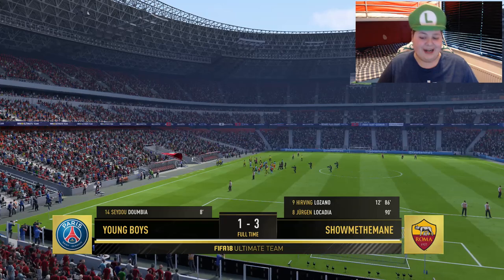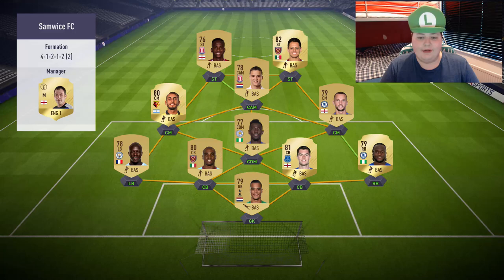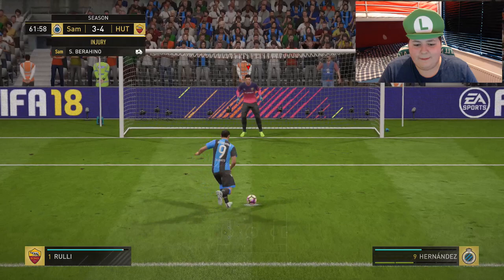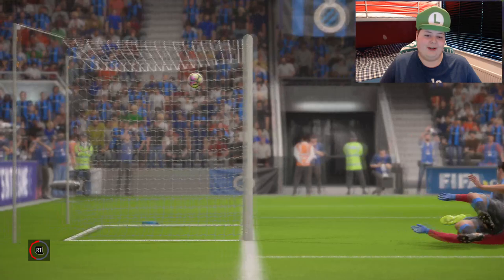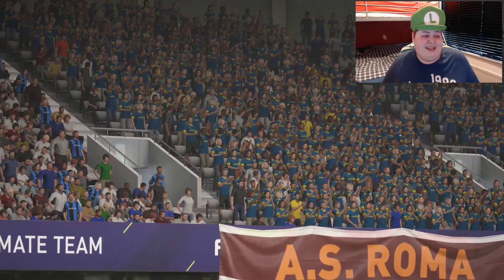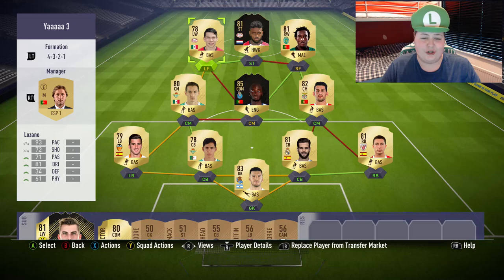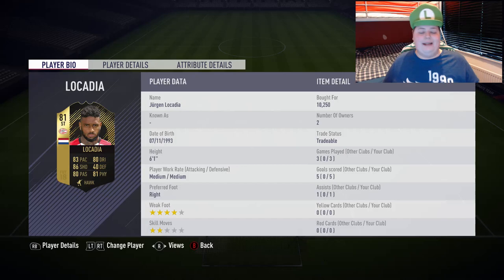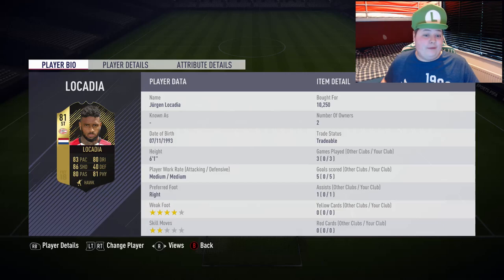FIFA 18 Squad Builder - CHEAP HYBRID TEAM! 2 INFORMS! UNDER 50K! w/ IF Locadia, Lozano + Martins!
About this video:
This is one of many videos where I play with the BEST PLAYERS in the game, this includes LEGENDS, TOTY's, IF's and sometimes I will play with SPECIAL CARDS, sometimes I even play with TOTS, MOTM's and IMOTM's. Trying to put together CHEAP, nice SQUAD BUILDERS and HYBRIDS is what I enjoy doing on this game, FIFA 18.

Title: FIFA 18 Squad Builder - CHEAP HYBRID TEAM! 2 INFORMS! UNDER 50K! w/ IF Locadia, Lozano + Martins!